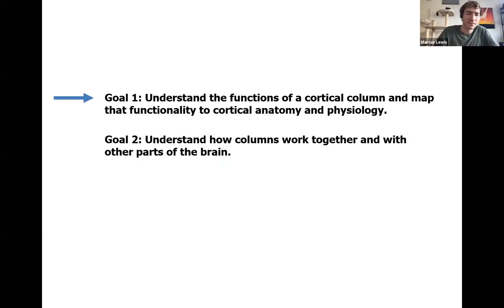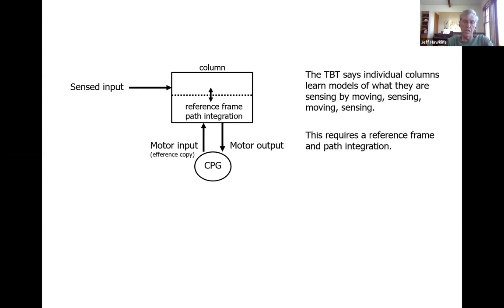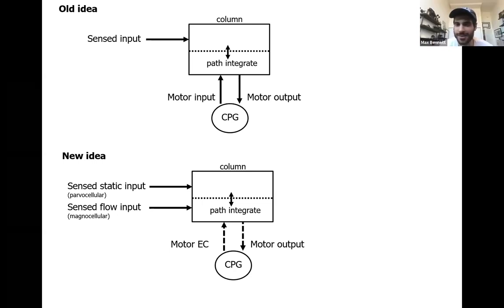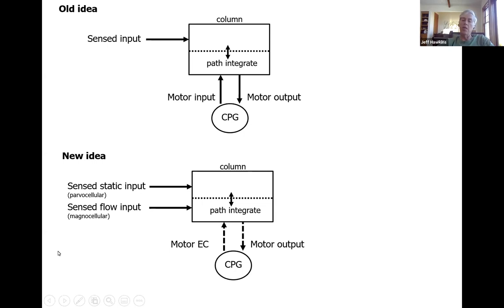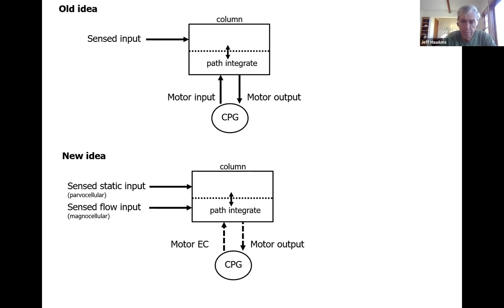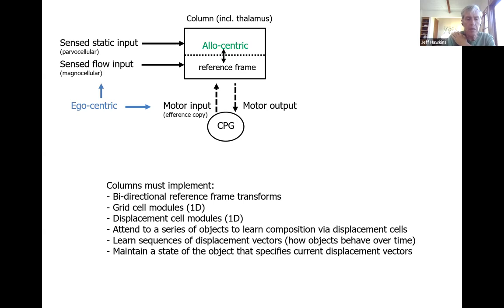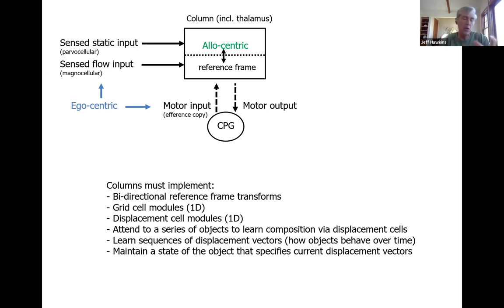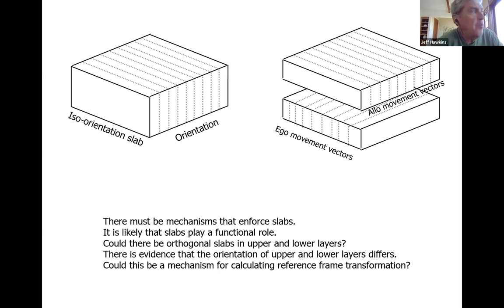Jeff Hawkins on Minicolumns - September 23, 2020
Jeff Hawkins brainstorms some ideas on minicolumns, in a continuation of a recent concept he presented in Numenta’s July 27, 2020 research meeting. In the previous meeting, he hypothesized that minicolumns represent movement vectors. In this research meeting, Jeff suggests a new mechanism for calculating reference frame transformation that ties into his minicolumn hypothesis. He suggests that the movement vectors of the minicolumns’ upper layers are allocentric, while that of the lower layers are ego-centric.

Numenta is leading the new era of machine intelligence. Our deep experience in theoretical neuroscience research has led to tremendous discoveries on how the brain works. We have developed a cohesive theory, core software technology, and numerous software applications all based on principles of the neocortex. Our innovative work delivers breakthrough capabilities and demonstrates that a computing approach based on biological learning principles can do things that today’s programmed computers cannot do.